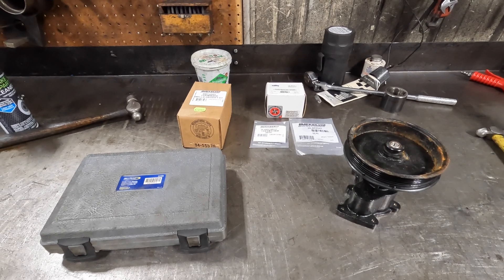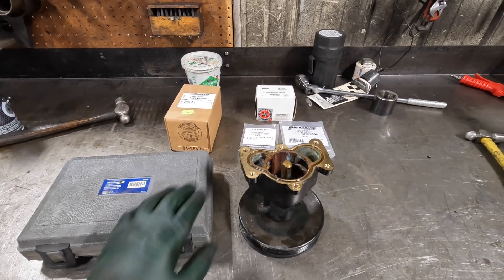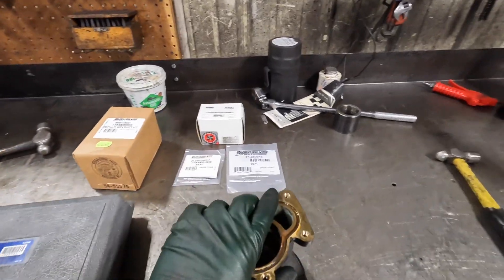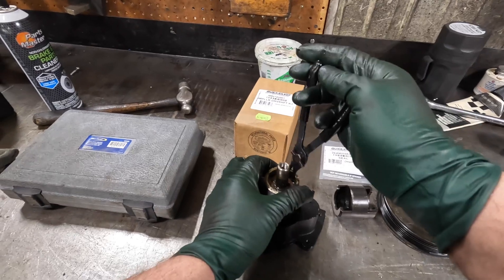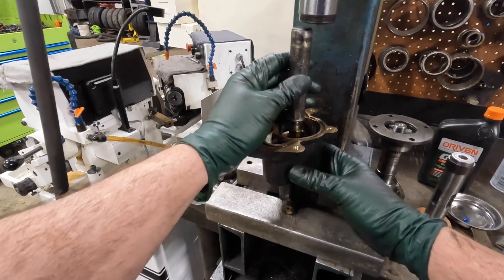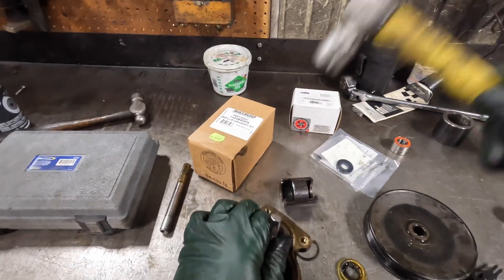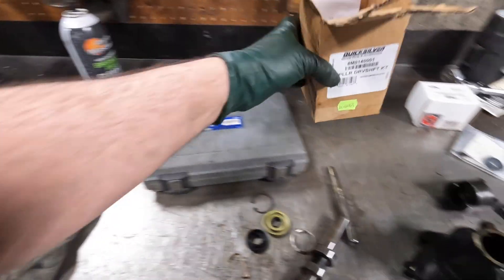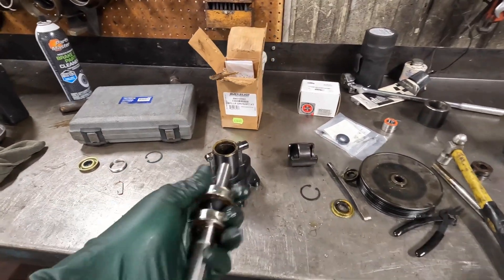Mercury Mercruiser Raw Water Pump Rebuild 2001-2016 ish 8.1 5.0 5.7 6.2 8.2 4.3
This video shows how to rebuild the troublesome raw water pump on Mercury MerCruiser inboard I/O engines. These pumps have inherent design flaws which leasd to feqent service. These pumps are very expensive to replace.   Very popular on V8 and V6. With a few tools and a press you can save hundreds of dollars and get you back on the water in no time!